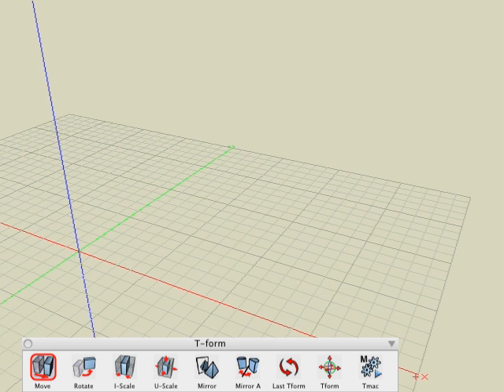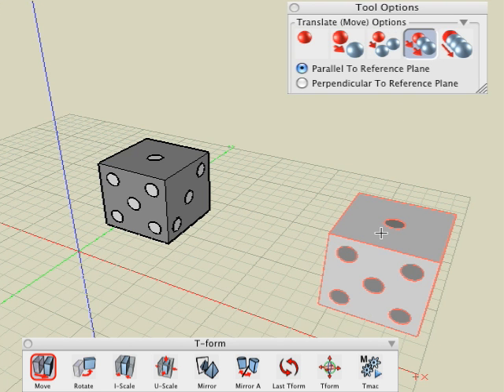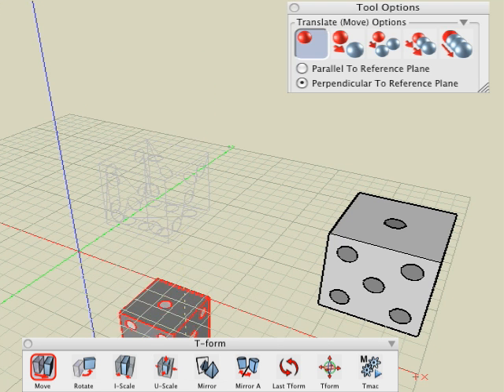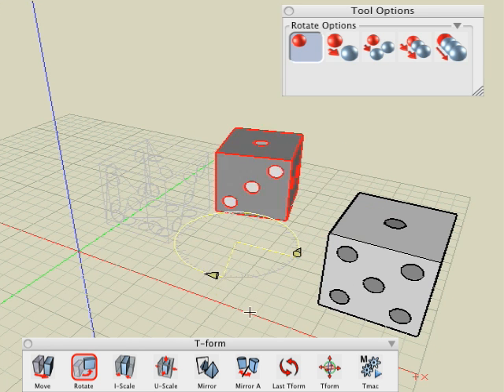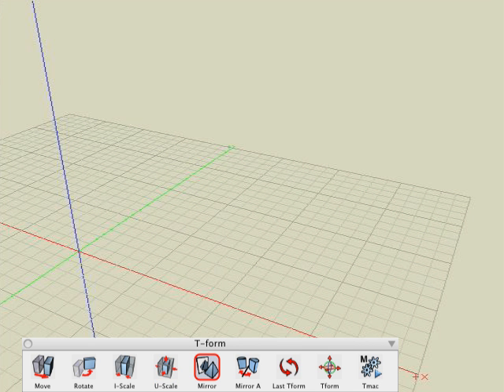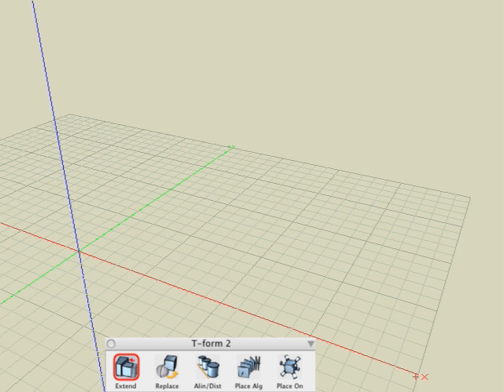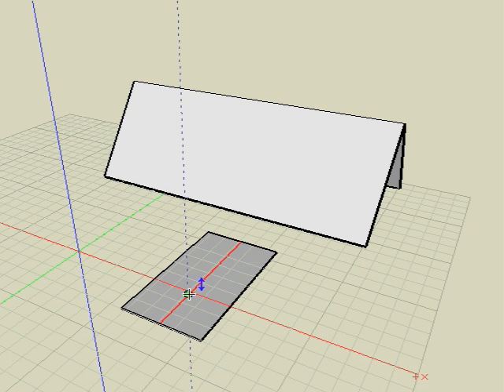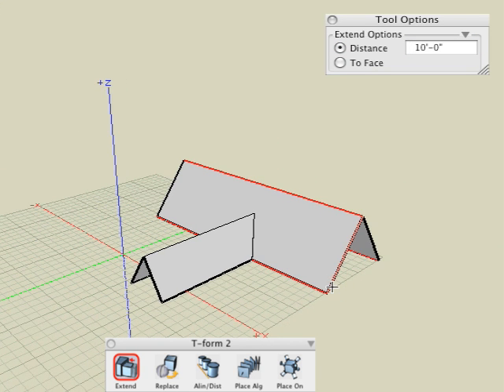formZ Transformations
Move, rotate, scale, mirror, and extend objects or parts of objects in a variety of intuitive ways. Also includes details on copying objects.
R2